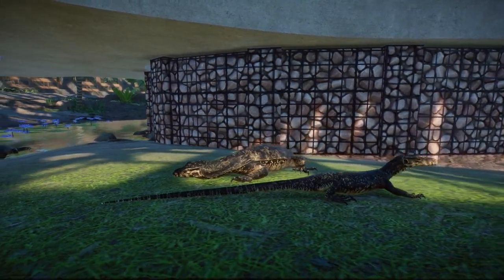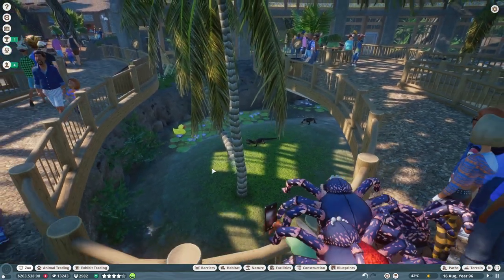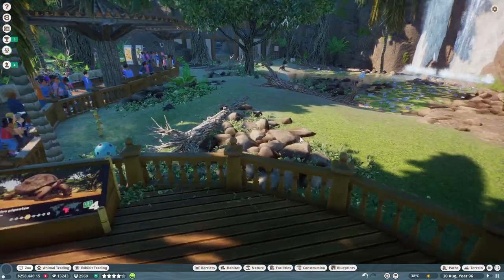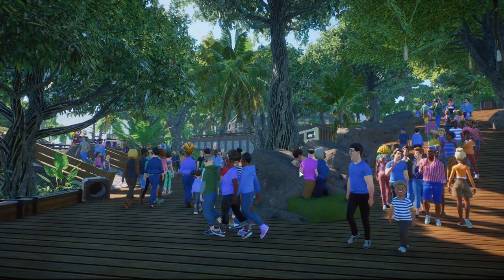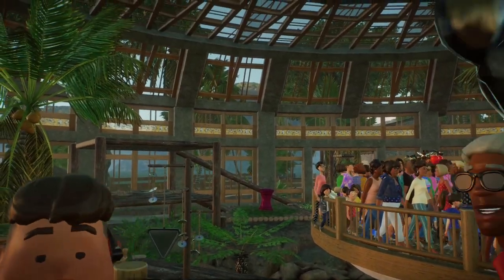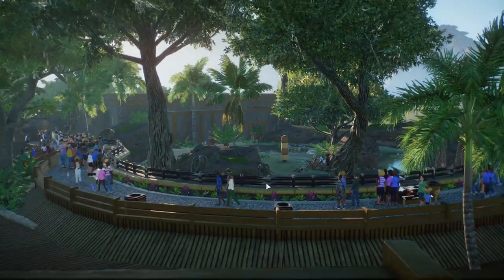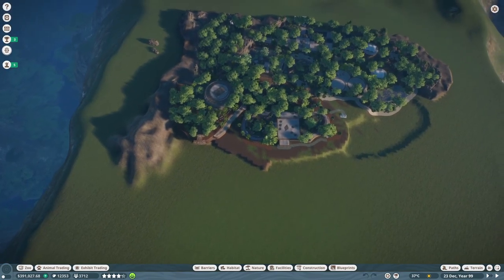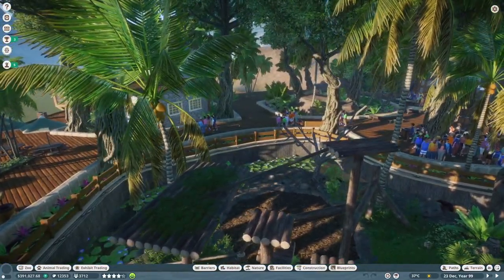Lar Gibbon Habitat! 🐒 | Dome: Part 2 | Planet Zoo Tropical Franchise Gameplay | Ep. 11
༺♡ Today I build the second part of the dome I started last time! It's now completely done and I'm so excited to share it with you all!! I am also so excited about the Lar gibbons! They need to have babies ASAP!!! ♡༻

⋆｡ﾟ☁︎｡⋆｡ ﾟ☾ ﾟ｡⋆ ⋆｡ﾟ☁︎｡⋆｡ ﾟ☾ ﾟ｡⋆ ⋆｡ﾟ☁︎｡⋆｡ ﾟ☾ ﾟ｡⋆

Music From ฅ^•ﻌ•^ฅ
LuKremBo

planet zoo franchise | planet zoo franchise mode | planet zoo franchise mode ep 11 | planet zoo gameplay | planet zoo speed build |